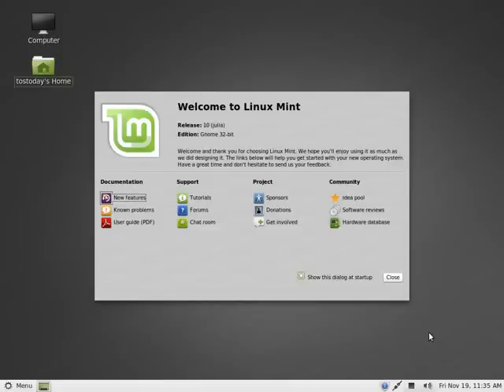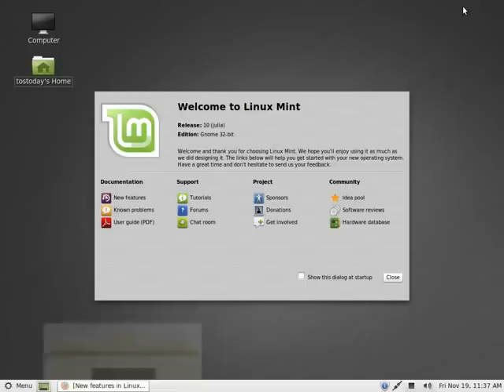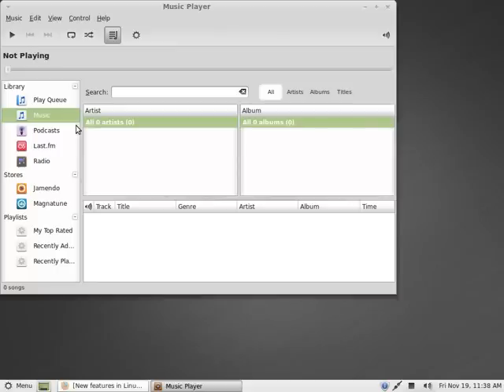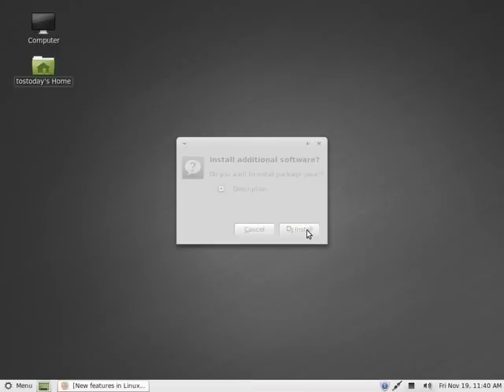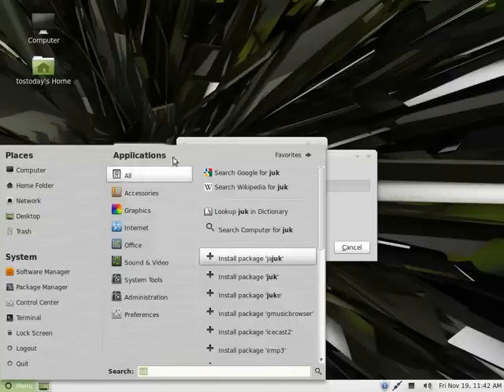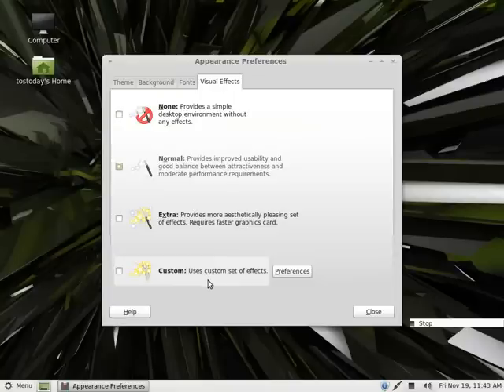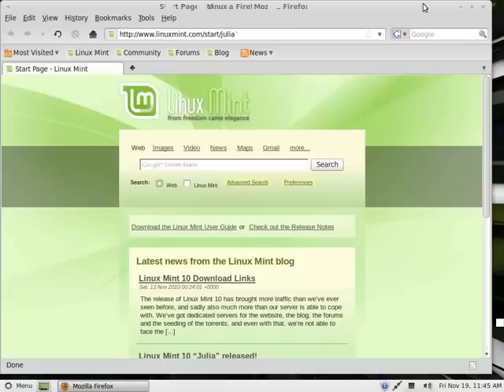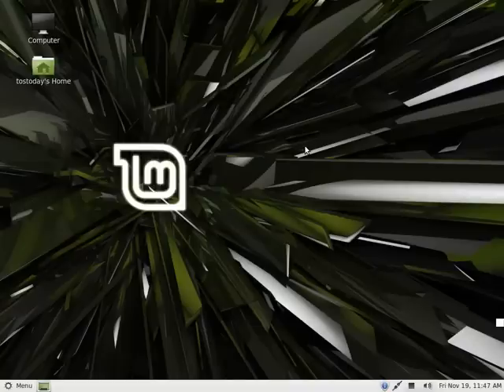LinuxMint 10-another winner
Quick review of Linux Mint 10 Julia.